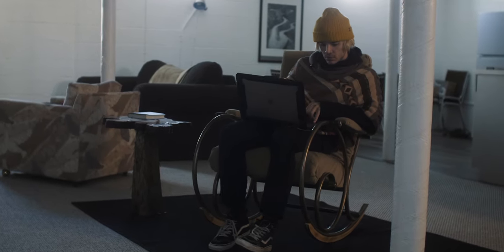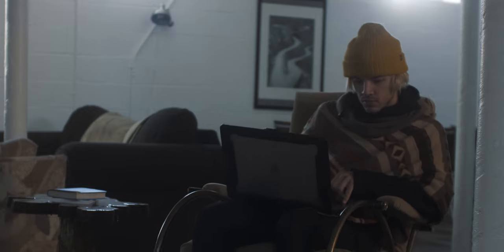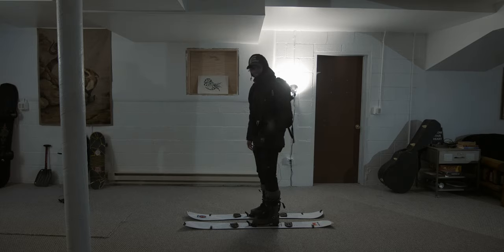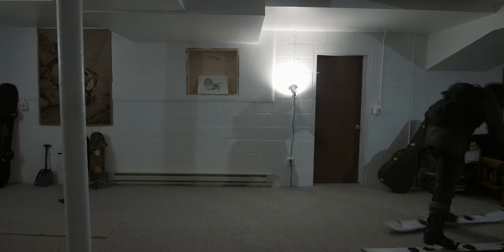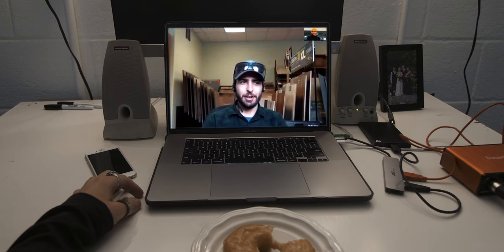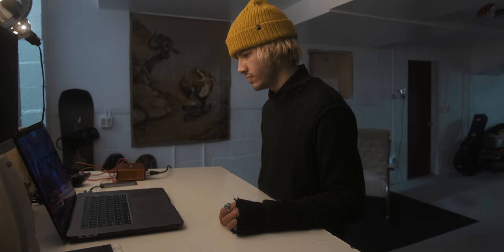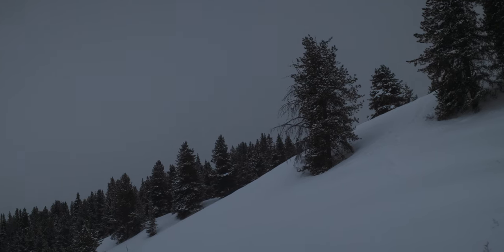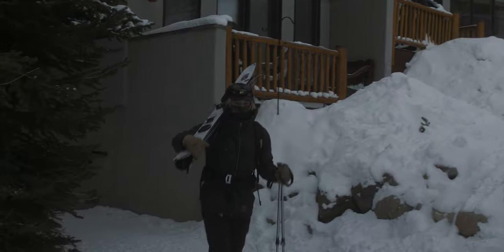How to splitboard for beginners (it's easy)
The splitboard is taking the mountain community by storm! This relatively new form of shredding has been on my todo list for years. I'm so stoked that I'm already basically the best at it. So excited for the places this amazing tool will take me. This is a story about trying something new. It's okay to be a beginner. Actually, if you're able to forget about your ego - being a beginner is one of the most fun parts.

How to splitboard for beginners

MY SPLITBOARD:
Bindings: Spark R&D Dyno DH
Best beacon
Best shovel
Best hard boots
Phantom Link Levers (essential for hard boot)

STUFF I USE:
AUDIO
My voice-over microphone
Favorite on-camera microphone
Second favorite on-camera microphone

CAMERAS
My main camera
My second camera
Best ‘all around’ lens
Most buttery lens
Favorite ND filters

LIGHTING
Best lights ever
Second best light ever
Best diffusion

SMALL THINGS I CAN’T LIVE W/O
Memory card
Travel tripod
Skate tool carabiner
Travel coffee brewer
Travel water heater
Camera bag

VAN ACCESSORIES
Car play screen
Backup battery and jump-starter
Epic blanket

Directed and edited by Shaffer Nickel
Additional shooting by Eric Phillips
With help from Dom Rinaldi